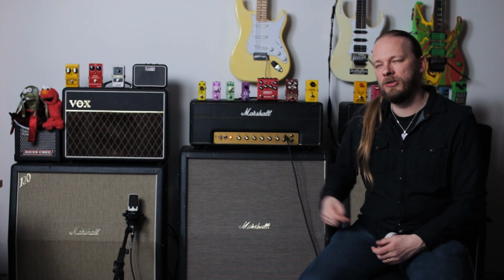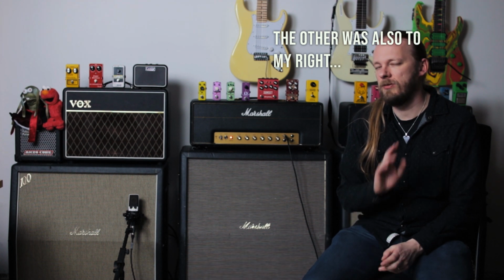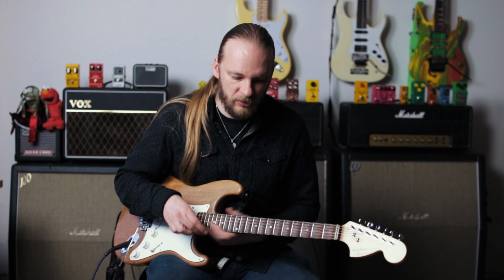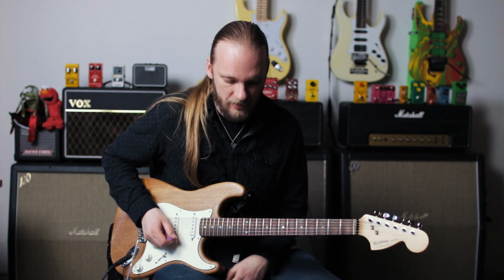Marshall 4x12 Cabinet Comparison (1960TV vs 1960AHW)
Correction: I mention in the video that the AHW has Vintage 30's. That's entirely my mistake. They're actually Celestion G12H30's.
How much difference does a guitar cab make to sound? Today I'm comparing two guitar cabinets by Marshall 4x12 cabs, one with Celestion Greenbacks (25 watts) and one with Celestion G12H30's. The cabs also differ in size, which also impacts tone. I'm using the Plexi, as I almost always do.

If you want to skip the babble, and go straight to the playing, click 4:10